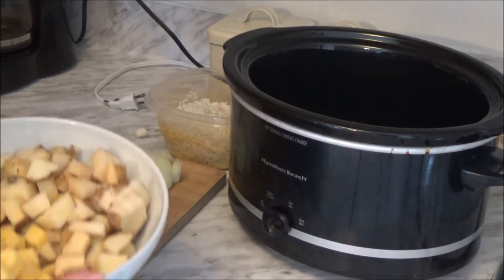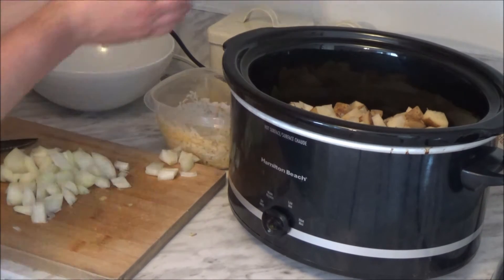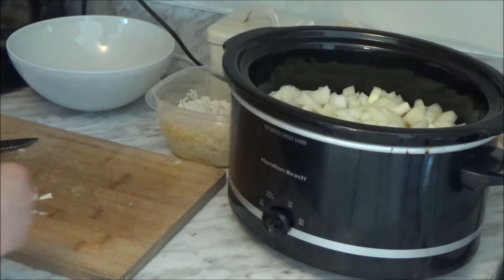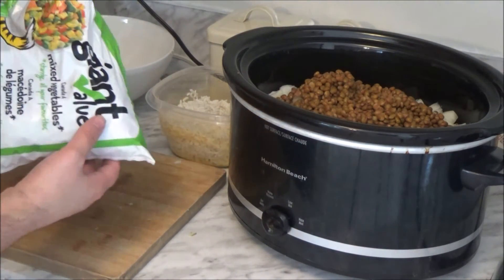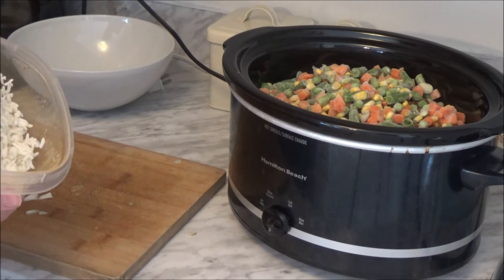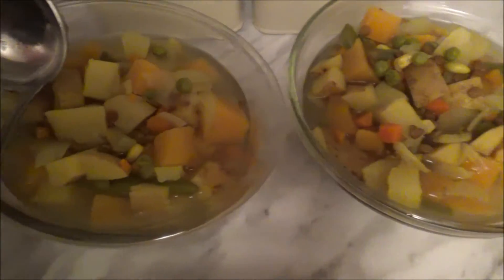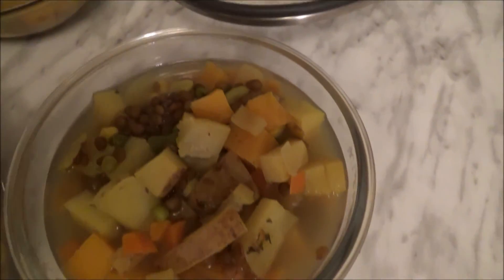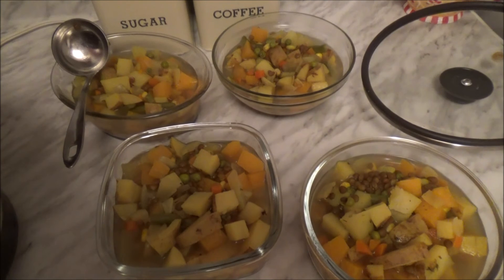Potato Lentil Veggie Stew | Dollar Store Challenge | Cheap & Easy Vegan Crockpot Meals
Continuing with the Dollar Store Challenge we've been doing recently, today I make a hearty stew from some Dollar Store ingredients and cheap staple foods. Less than $5 made 5 large portions which I took for lunches. Vegan can be very cheap and easy.

Al music by Youtube Creator Ethan Meixsall, used with permission.